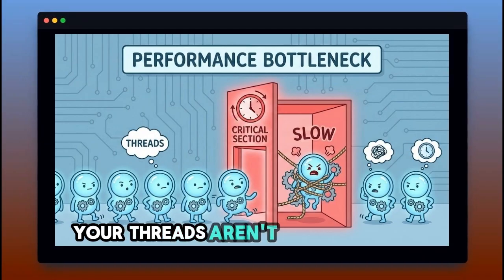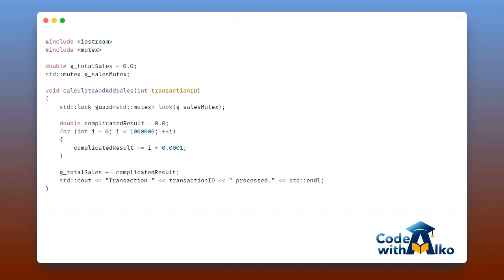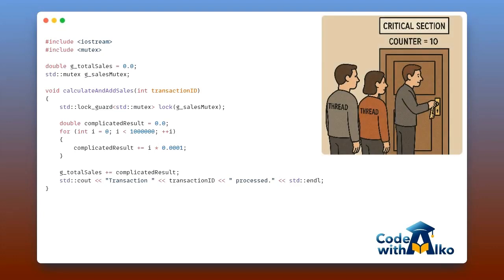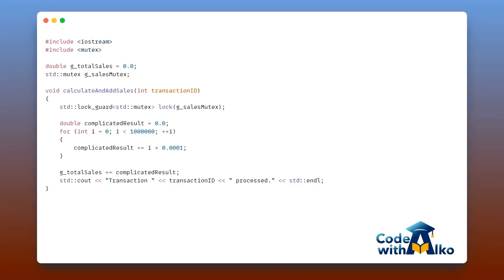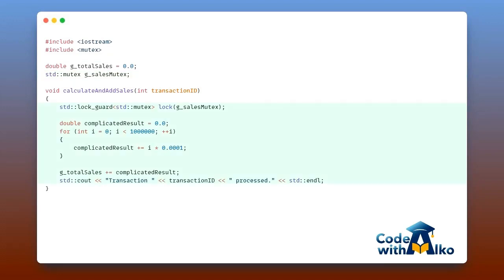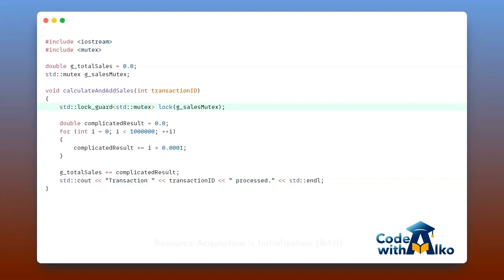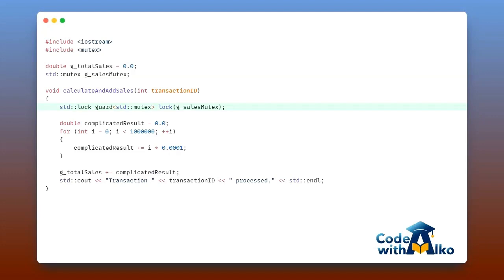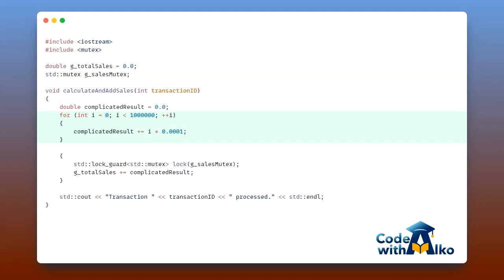Your Threads Are Slowing Down Your App — Fix This Now | Clean Code C++ Series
🎙️ This video is dubbed with professional voice-over.
Original visuals were recorded separately from the narration.

Are your threads secretly slowing down your entire C++ application?

In many real-world systems, the biggest performance killer isn’t algorithms —
it’s poorly designed critical sections. Even experienced developers accidentally
turn multi-core systems into single-core bottlenecks by holding mutexes too long.

In this video, I walk through a realistic example: multiple threads updating a
shared sales counter. You’ll see how a badly placed lock silently destroys performance,
creates contention, and makes your program scale terribly.

Then, I refactor the code step by step using modern, idiomatic C++:

• Move heavy computations outside the lock
• Lock only at the exact moment shared data is modified
• Use a tight scope with std::lock_guard
• Release the mutex as quickly as possible

The result? Faster, safer, and more scalable C++ that actually takes advantage of
modern multi-core processors instead of fighting against them.

By the end of this video, you’ll know exactly how to structure your code so that
threads work together — not block each other.

📌 What you’ll learn:

• What a critical section really is
• Why long locks destroy performance
• How mutex contention creates hidden slowdowns
• How to design minimal critical sections
• Proper use of std::mutex and std::lock_guard
• How to write clearer, cleaner concurrent C++

📚 Clean Code C++ Series

This video is part of the Clean Code C++ series — focused on writing safer, cleaner,
and high-performance C++ using modern best practices.